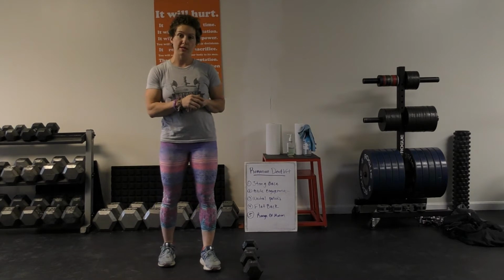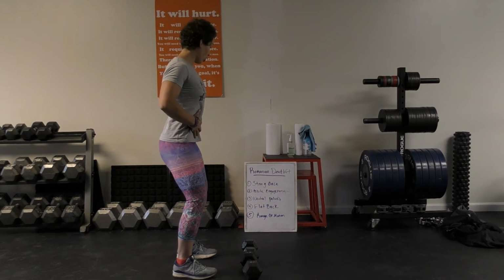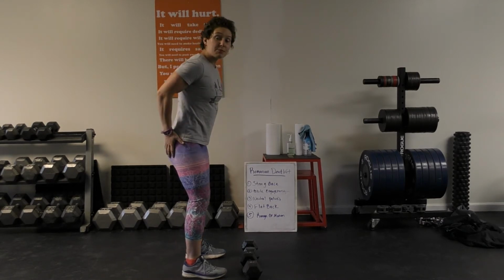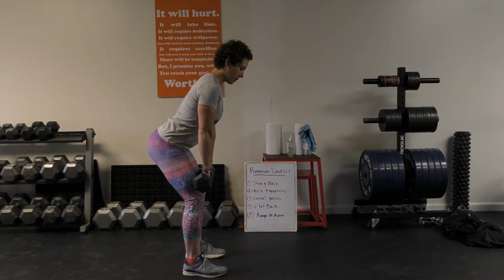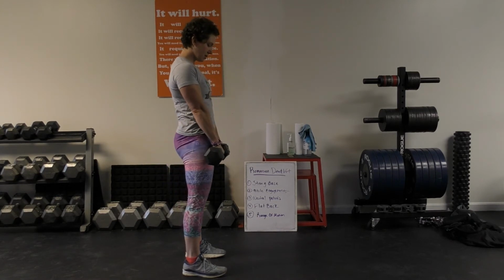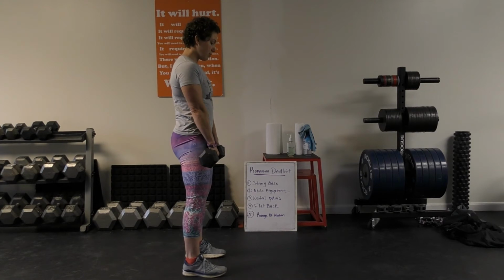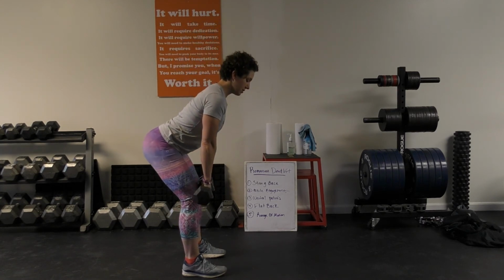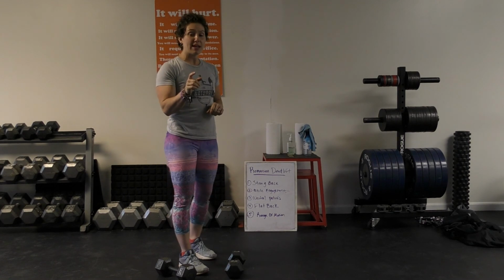How to Have Proper Form While Executing a Romanian Deadlift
Join personal trainer and owner Candace from Integrated Fitness of Dover as she walks you through how to have proper form while executing a Romanian deadlift.

Five key points to remember:

1. Strong base
2. Glute engagement
3. Neutral pelvis
4. Flat back
5. Range of motion

To sign up for a personal trainer or to join any of our classes, go

Birocratic "Memory Card Full"
Bright R&B & Soul Music